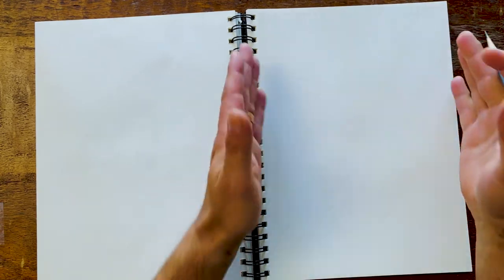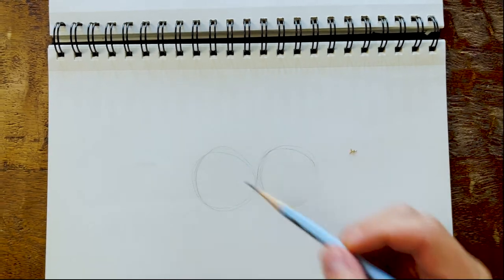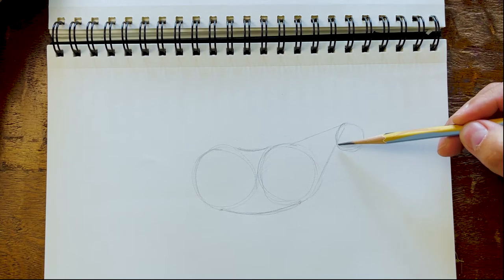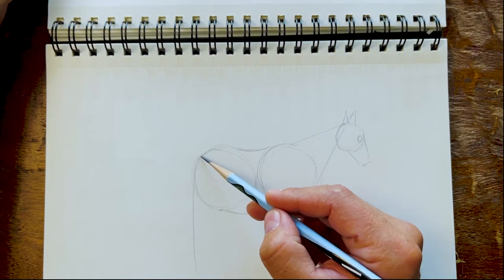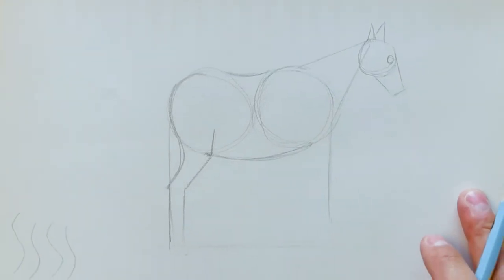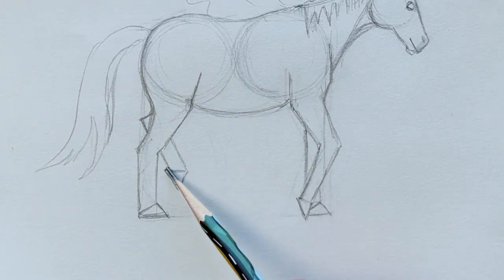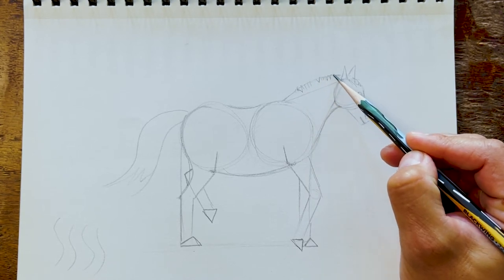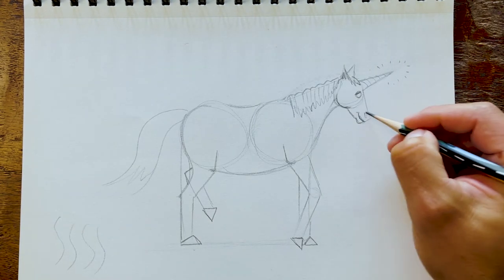How to Draw A Horse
A basic drawing tutorial about drawing a horse.  Made for young grade levels.